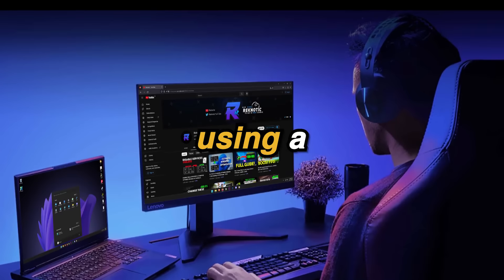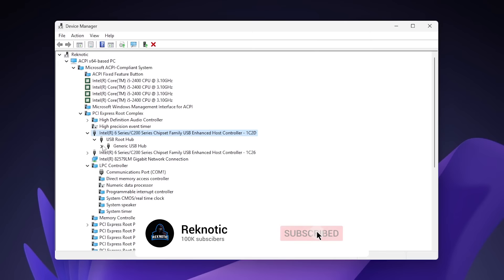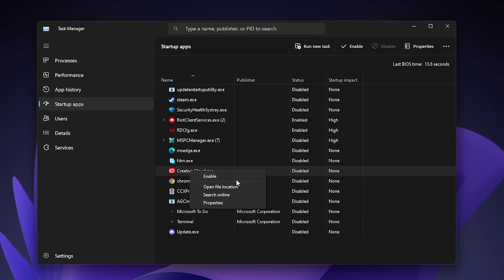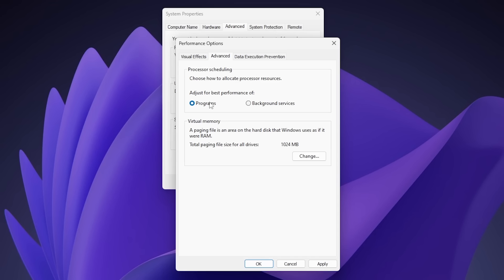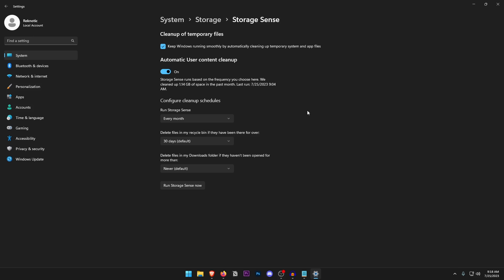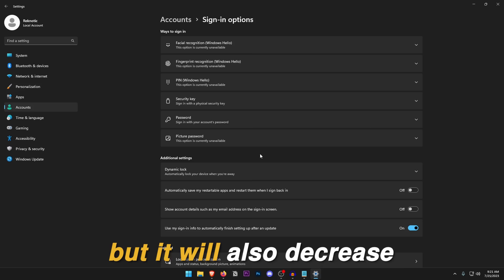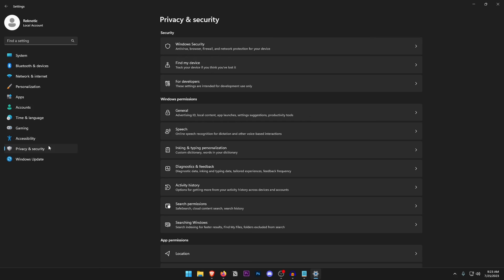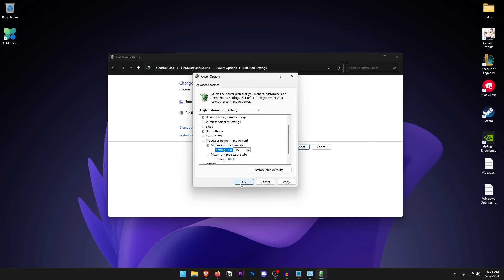Change These SETTINGS to OPTIMIZE Windows 10/11 for GAMING & Performance - (2023)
This is How you can Optimize windows 10/11 for GAMING & Performance in 2023 WITHOUT downloading any packs or tools, just by optimizing the windows settings/configs to Boost FPS, reduce input delay, improve windows performance and achieve an overall optimal windows 10 & windows 11 in 2023. This guide works amazingly on all low end PC as well as high end PC, increasing FPS in ALL GAMES. This is a complete guide on how to optimize windows 10/11 for ultimate gaming and performance in 2023.

► TITLE: 🔧 How to OPTIMIZE Windows 10/11 for GAMING & Performance - Ultimate Guide 2023

► TIME STAMPS:
00:00 Explanation
00:25 Disable/Optimize Devices
02:04 CPU Unpark/Boot Optimization
03:14 Keyboard/Mouse Settings
03:52 Advanced Appearance/Process Priority
04:28 Restore Point
05:08 Best Windows 10/11 Settings
06:13 Personalize Settings
06:30 Application Optimization
06:56 Account Settings
07:23 Gaming Performance
08:00 Disable Memory Integrity/Privacy
09:06 Delivery Optimizations
09:35 Custom Power Tweaking